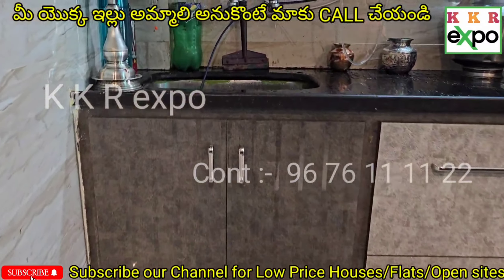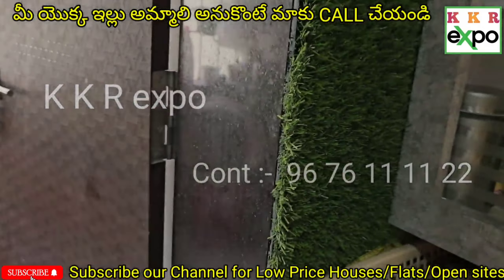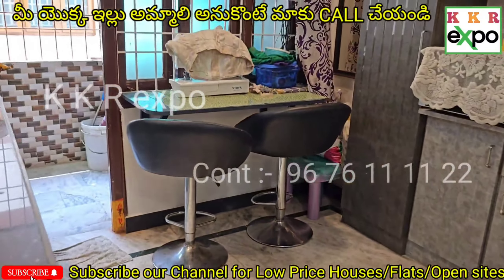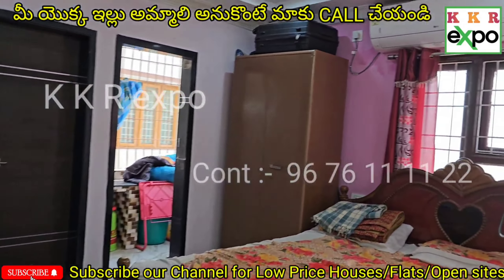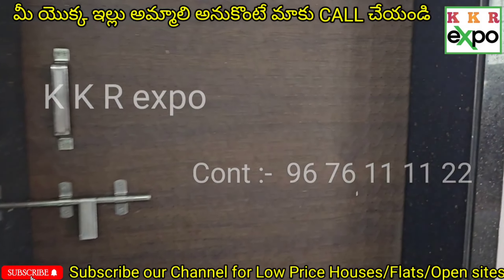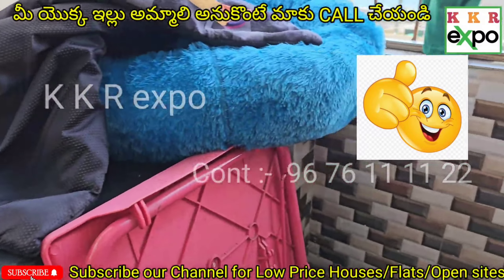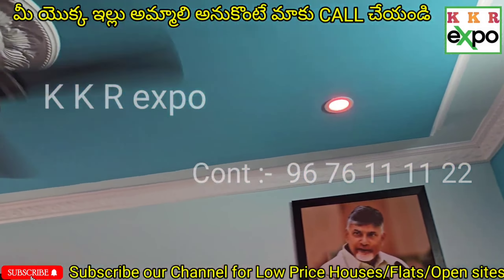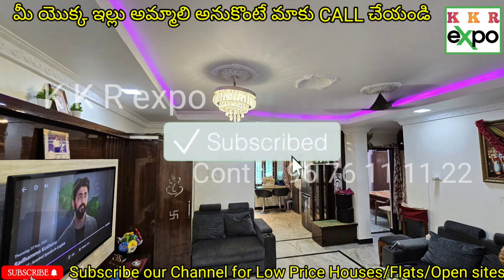LUCKY FLAT AKKAYYAPALEM Fully Furnished Car parking 2BHK 65 లక్షలు FLAT FOR SALE IN VIZAG || 624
FULL DETAILS
1050 SFT
60 CAR PARKING
NORTH FACE
4TH FLOOR
TOP FLOOR
30 FEET ROAD
LIFT OK

ALL BANK LOANS AVAILABLE
👉👉👉PRICE:- As Can Be Seen In The Video
(దీని కాస్ట్ వీడియో లో చూడగలరు)

👉👉 specific  flat/house/site visit = 1000 /-

👉 👉 2% SERVICE CHARGES APPLICABLE  on sale amount
(1% at the time of Advance/token time)
(1% at the time of Registration Time)

We List Best properties such as
Independent houses, Commercial Houses,
Apartments flats, Resale houses, 1 bhk houses, 2bhk
houses, Flats,Builder Floors, Open plots, Duplex
Houses, Villas, New Residential Houses, Luxurious

Call చేసే ముందు దయచేసి వీడియో డిస్క్రిప్షన్ చదవవలసిందిగా మనవి

kindly check the video description before calling...

Consultancy Fees Details: --

We  Search and Provide Properties in your Budget and Your Selected Area --
You can  Site/Flat/Independent House  visit  -- 1600 Properties in our Channel

1000/- ONE TIME  Service Fees for 1 Month

any house or flat or site in 1 Month without any other service/Consultancy/visiting charges.

If not lift your phone -- Kidly send Requirements/questions to my WHATSAPP ( send video to my WhatsApp) I will call back --- Thank you for your Understanding/Support...

Call only for Visiting and Purchasing  ---
 For other general information plz ask in WhatsApp ONLY ---

Call for Visiting and Booking flats      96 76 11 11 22

Note:
The data (based on the search query performed), on this webpage, and property details have been made available for informational purposes only and no representation or warranty is expressly or impliedly given as to its accuracy. Any investment decisions that you take should not be based on relying solely on the information that is available on this page or site or downloaded from it. Nothing contained herein shall be deemed to constitute legal advice, solicitation, or invitation to acquire by the developer/builder or any other entity. You are advised to visit the relevant RERA website and contact builders/advertisers directly to know more about the project before taking any decision based on the contents displayed on our site or page. If you have any questions or want to share feedback, feel free to write to us at .